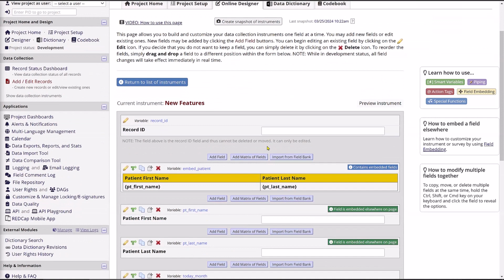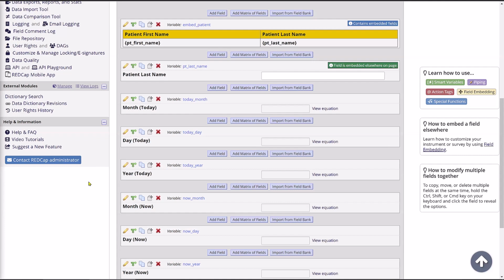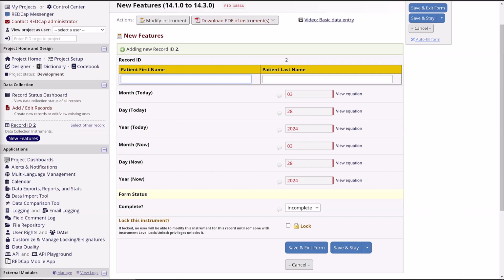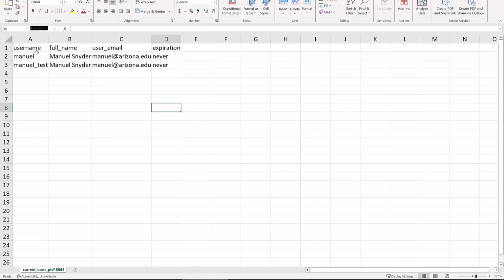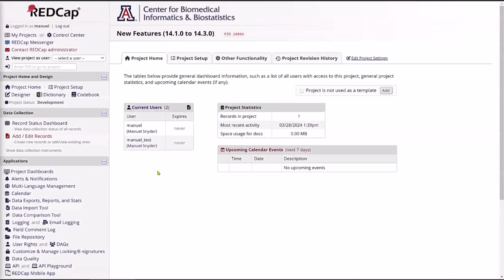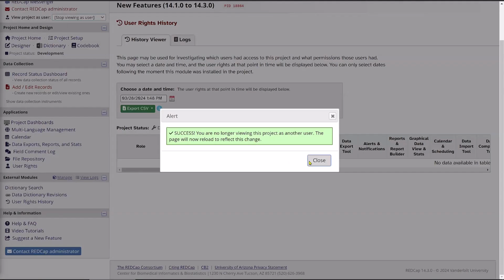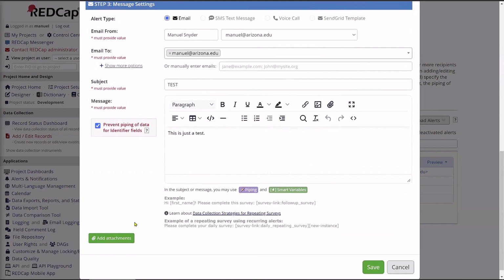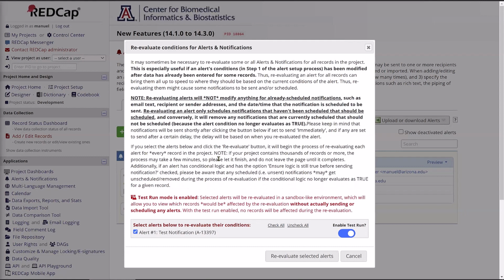New Features (14.1 - 14.3)